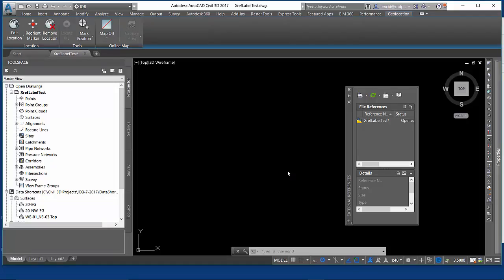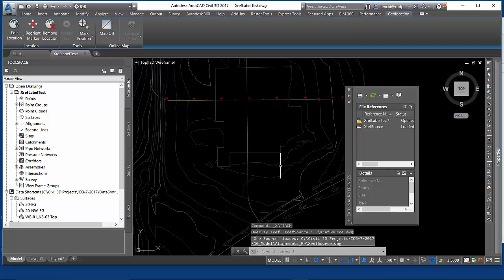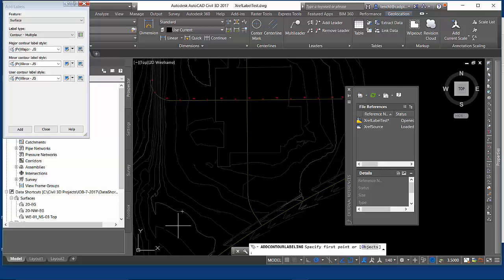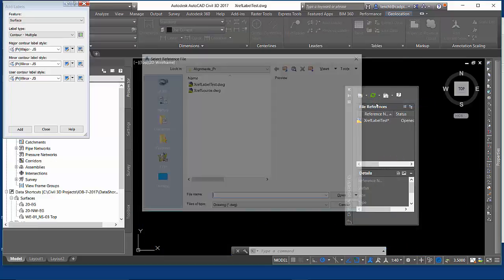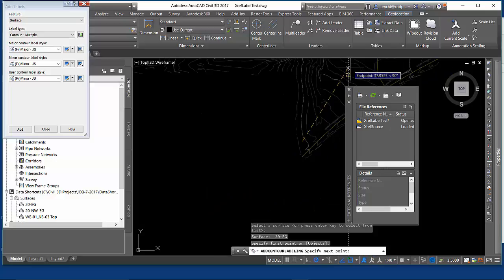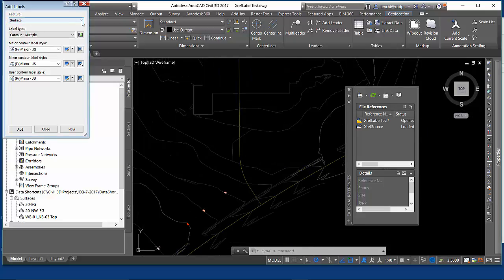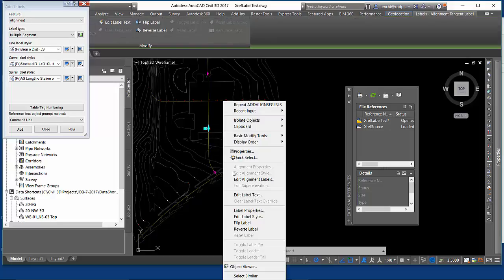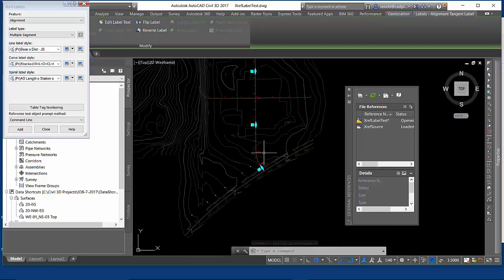XrefLabels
Label XREFs is supposed to be easy in AutoCAD Civil 3D.
It really is if you know the simple Civil 3D skills with thrills.